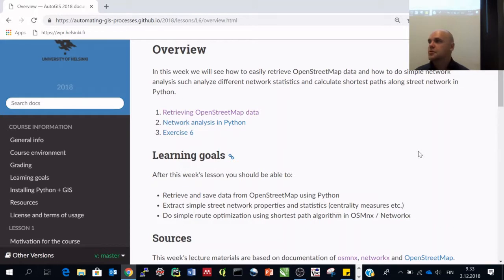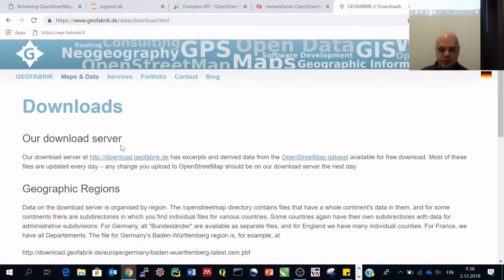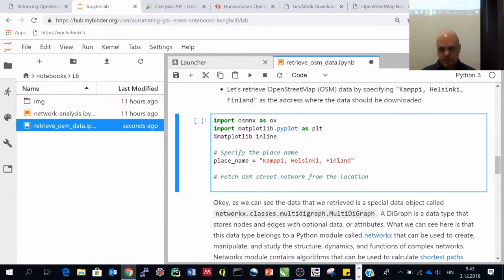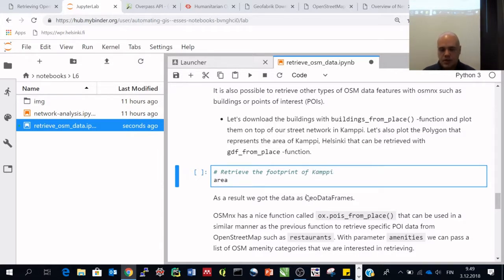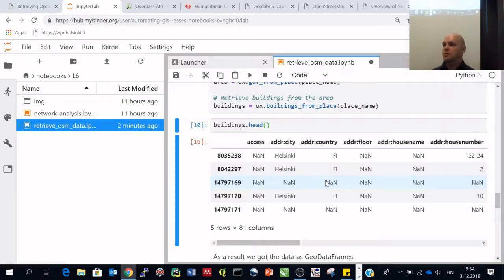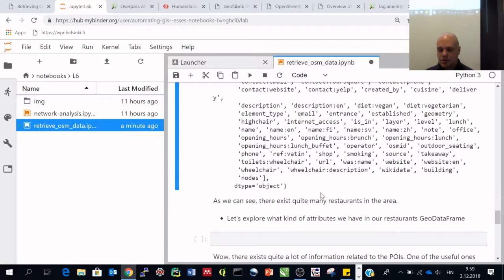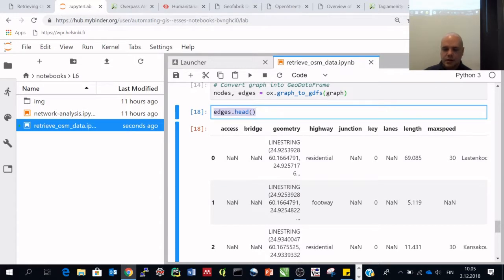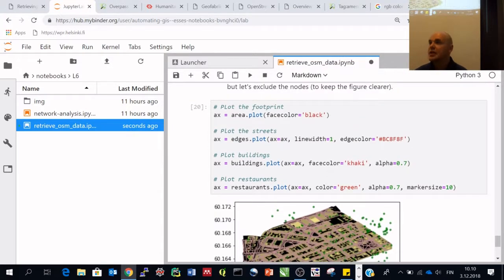AutoGIS Lesson 6.2 (2018) - Retrieving OpenStreetMap data in Python